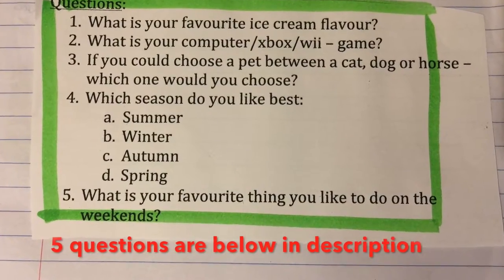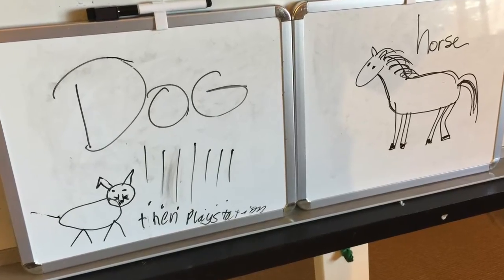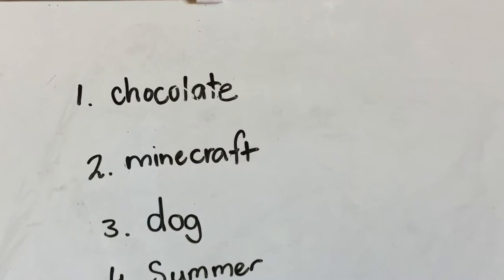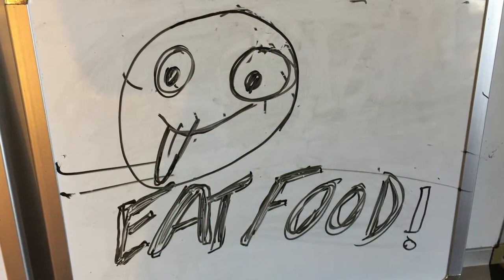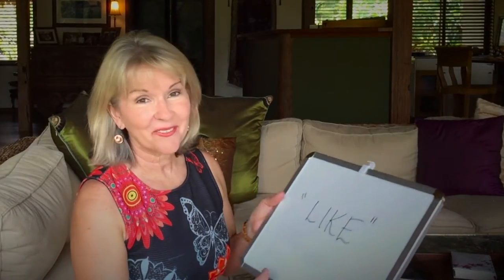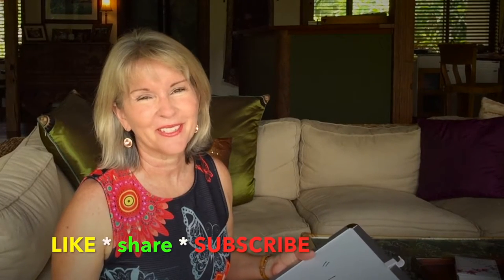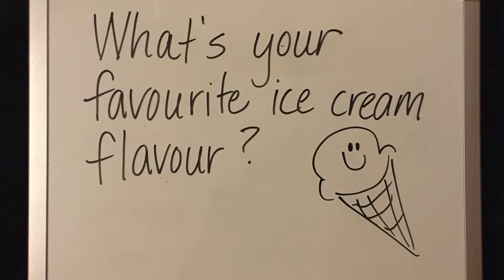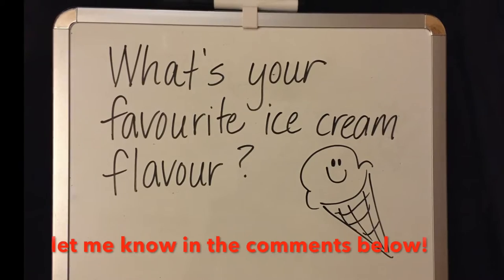EASY QUIZ GAME for any topic: Q5 - Getting to Know you Game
This simple quiz game can be played anywhere, anytime for any topic. A game for large and small groups at Sunday school, youth group, home and school. Good for review and can be played in small spaces. Also can be used as a 'getting to know you game'. For more simple game ideas for church, school or home, check out this games playlist

Questions: Getting to know you game
1. What is your favourite ice cream flavour?
2. What is your computer/xbox/wii – game?
3. If you could choose a pet between a cat, dog or horse – which one would you choose?
4. Which season do you like best:
Summer, Winter, Autumn, Spring
5. What is your favourite thing you like to do on the weekends?
*You can call it Q6,Q7,Q8 depending on the number of people or questions you formulate for the game.

For more ideas check out my Wright Ideas with Susan website, facebook page, Pinterest or Youtube channel homepage